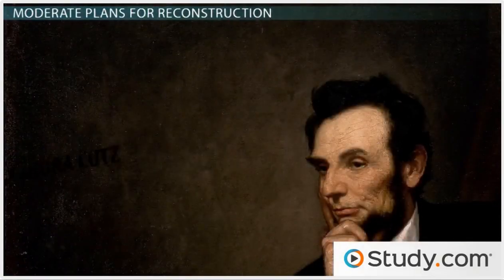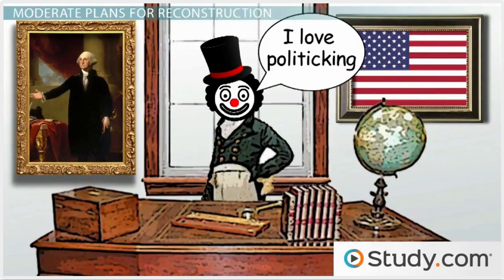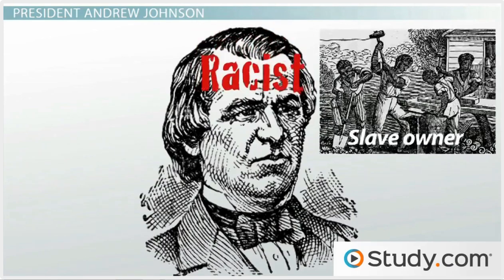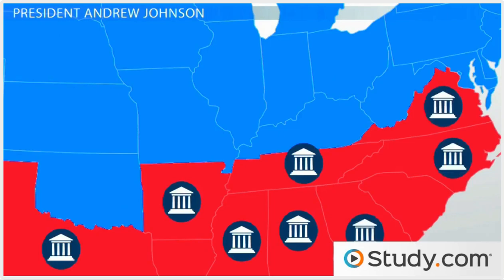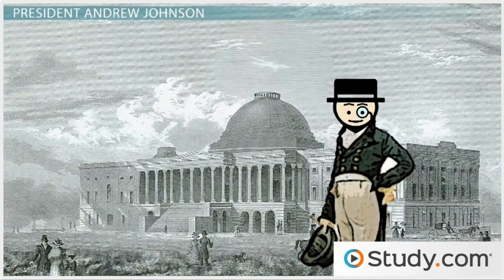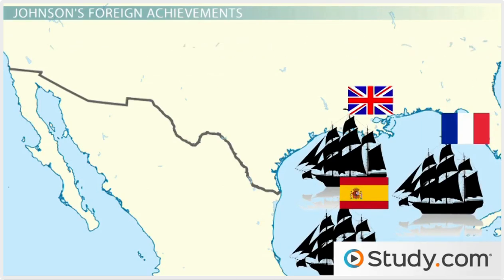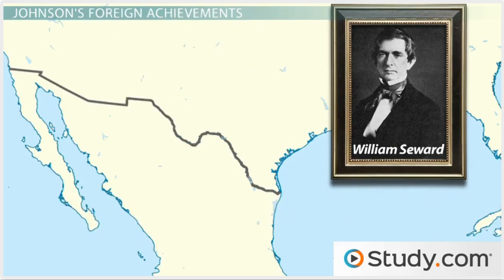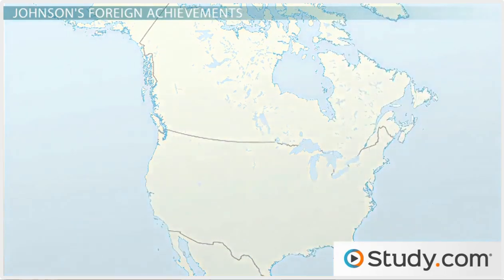Johnson's Reconstruction Plan